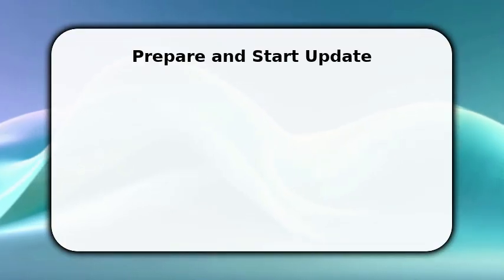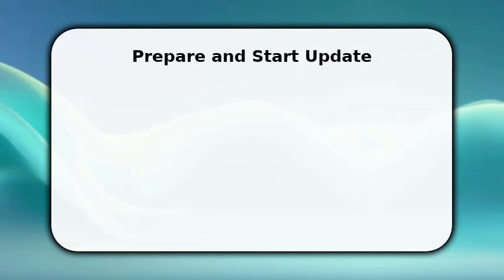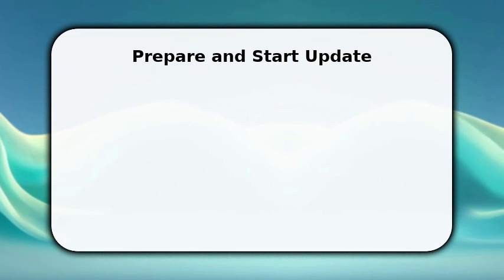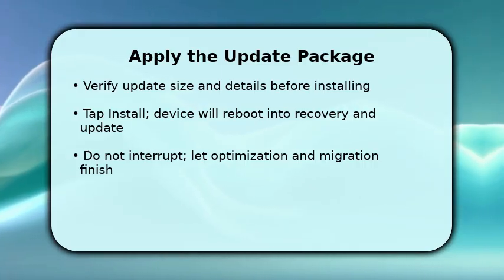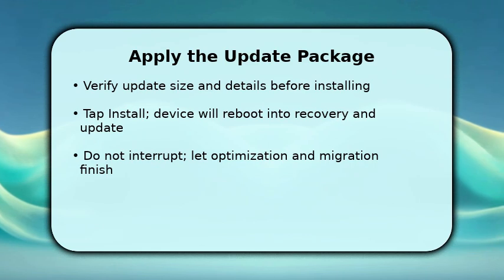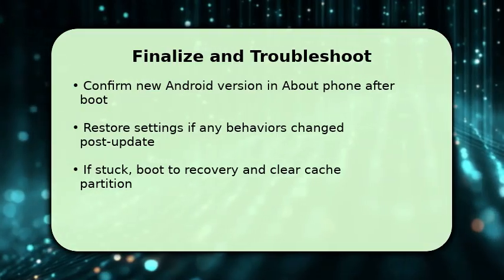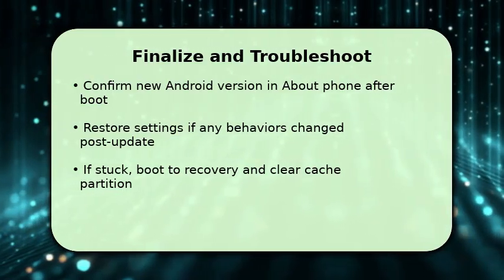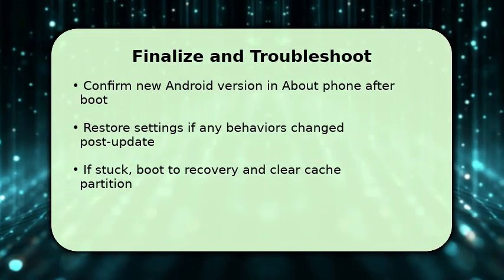How to Update Android Version in Redmi K20 Pro - Full Guide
How to Update Android Version in Redmi K20 Pro - Full Guide | 🔒 Surfshark VPN Deal — Stay private and secure. $1.99/mo + 3 Months Free ▸

Discover the step-by-step process to update your Redmi K20 Pro's Android version with our comprehensive guide. Learn how to navigate system settings, download updates safely, and ensure a smooth upgrade experience.

update android, Redmi K20 pro, Android update process, how to update phone, smartphone guide, latest Android version for Redmi, upgrade smartphone, system settings mobile upgrade